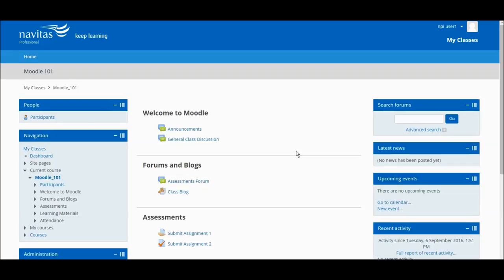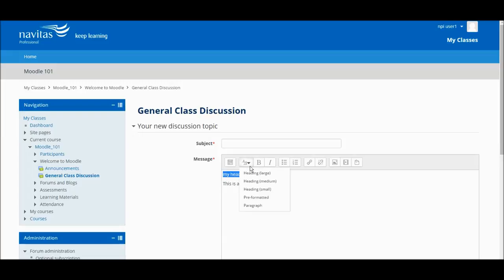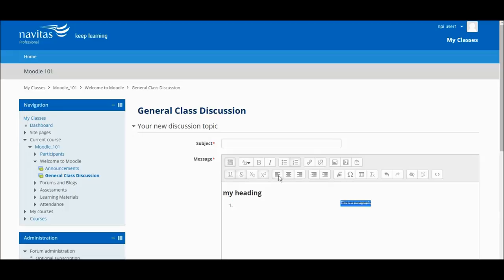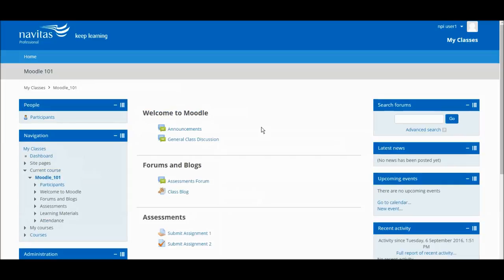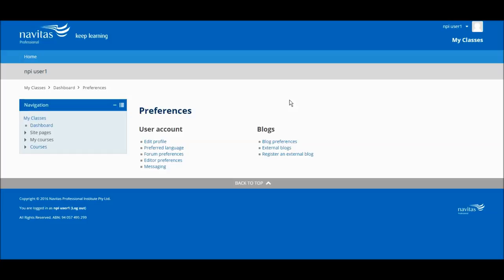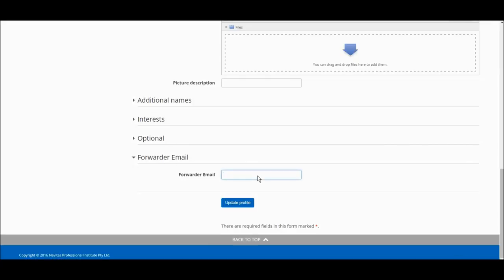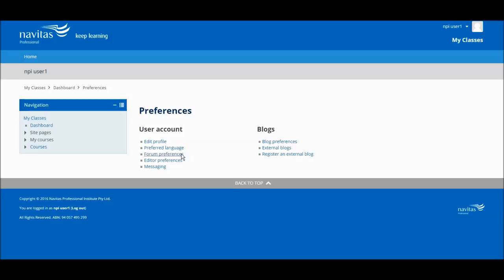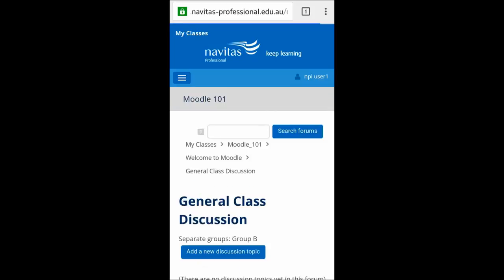New online class spaces in Moodle version 3 (Introduction)